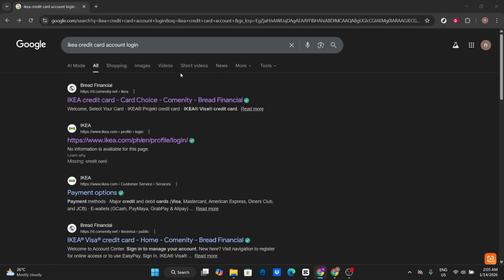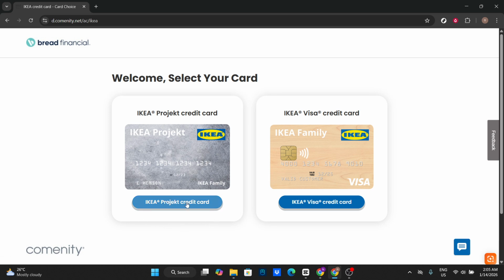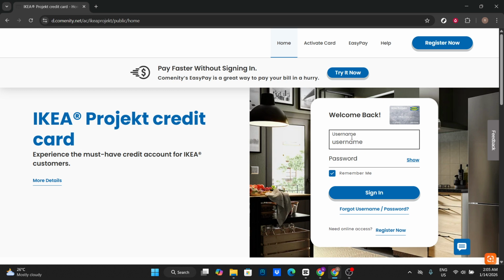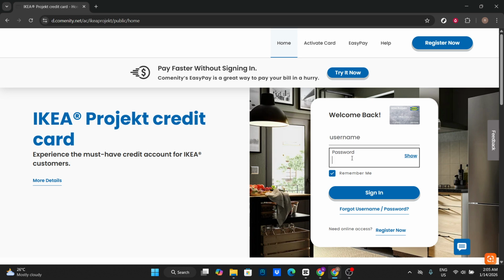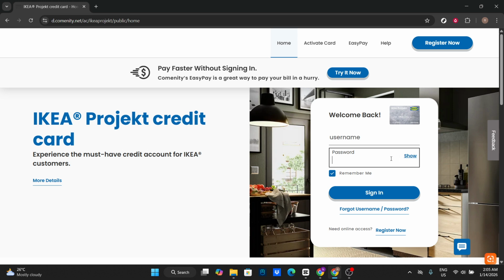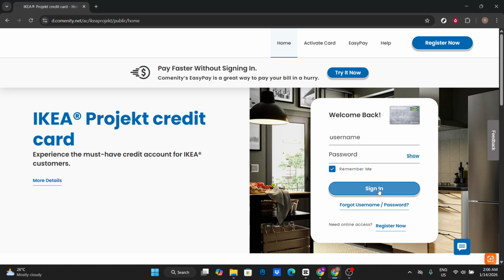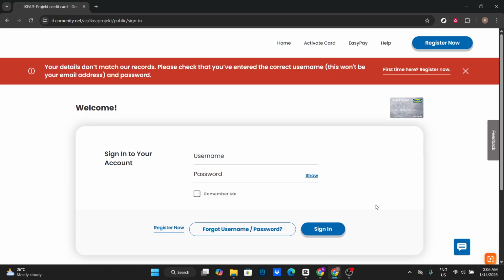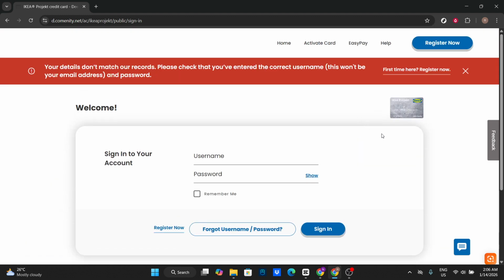How To Login To Ikea Projekt Card 2025 Step by Step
Managing your Ikea Projekt Card made easy! In this video, learn how to log in to your Ikea Projekt Card account in 2025.

🌟 What You’ll Learn in This Video:

Detailed login process for the Projekt Card.
Tips for securing your account information.
Best practices for online management.
✅ Perfect for users wanting to streamline their card management!